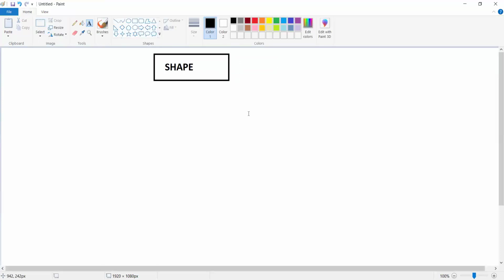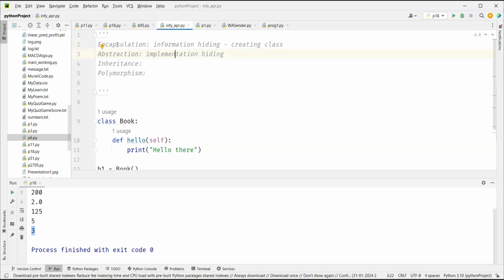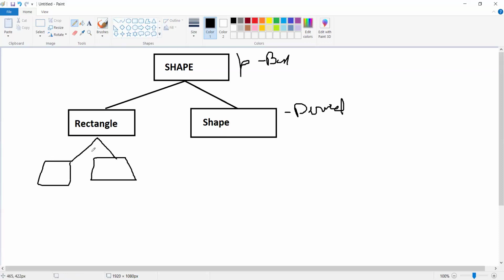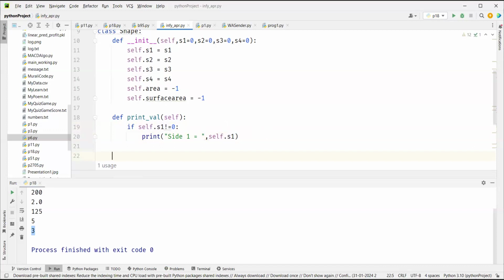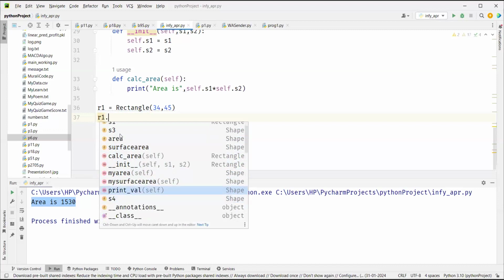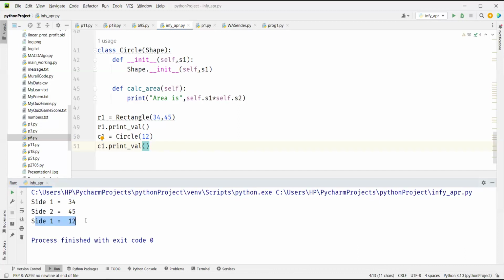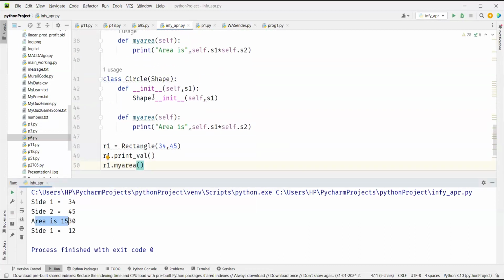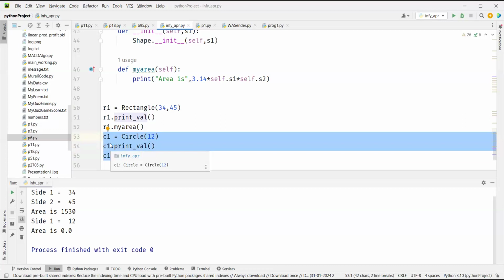DAY 25 Working with Classes Python tutorial - 2